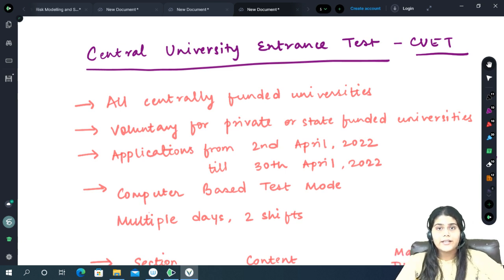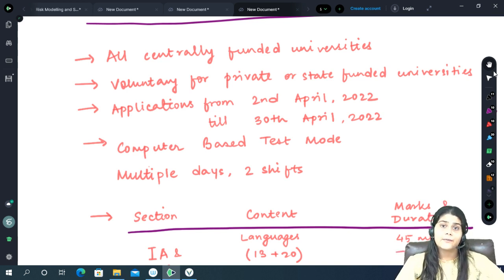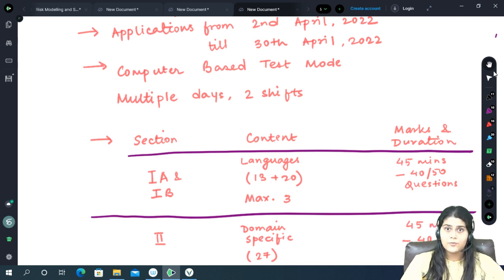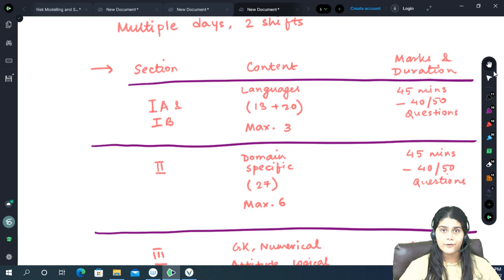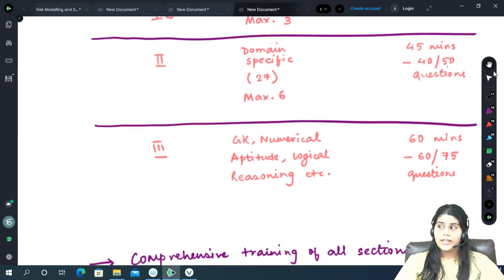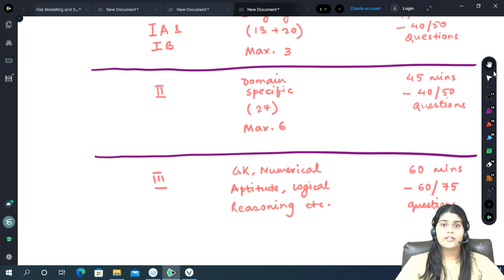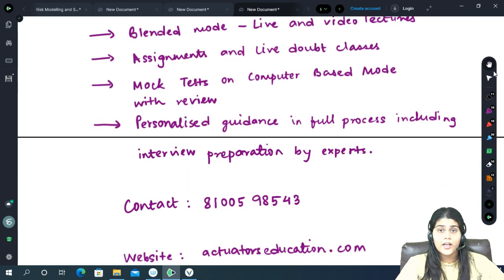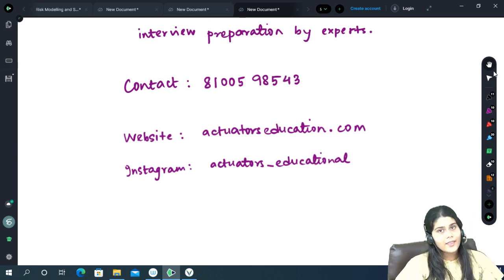Common University Entrance Test | Eligibility l Pattern | Syllabus | By Vandita Sarda | AEI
Everything that is to know about CUET - Common University Entrance Test

We, at AEI, provide coaching to help you take this entrance exam successfully and get into your dream college.
Enroll with us and get:

✅  Study Material
✅  Mock Tests
✅  Live and Recorded Classes
✅  Doubts Solving Sessions

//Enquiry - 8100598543